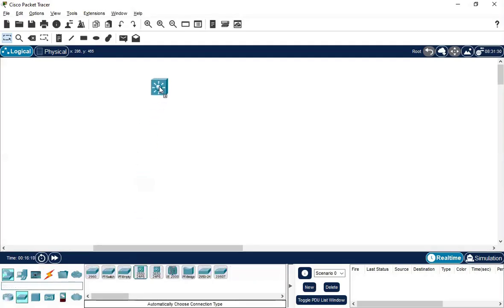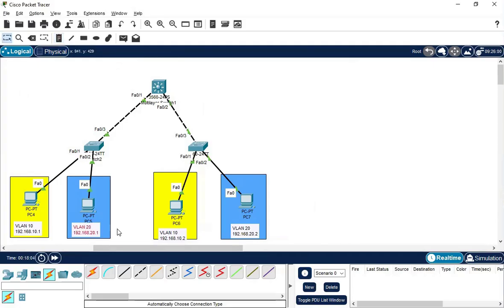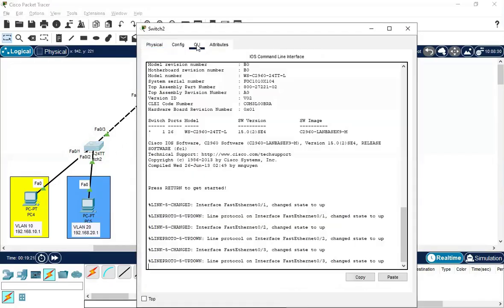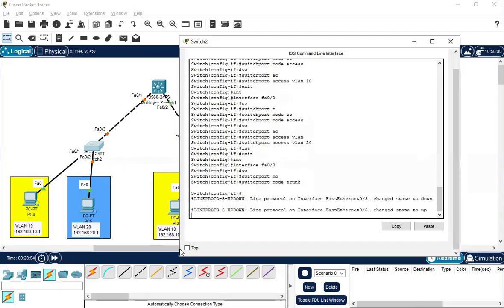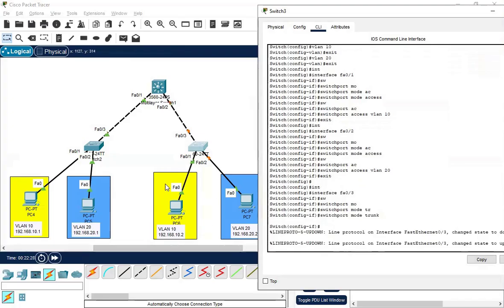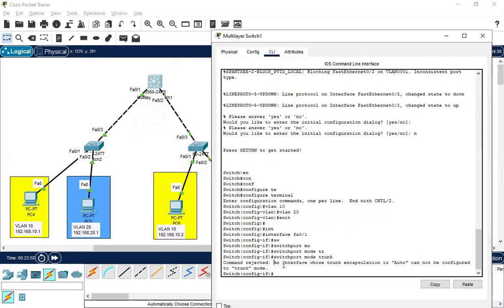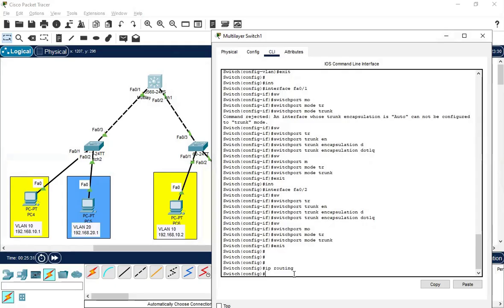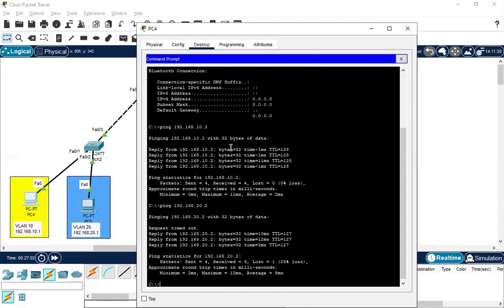Inter-VLAN Routing Using a Layer 3 Switch | Step-by-Step Tutorial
Unlock seamless communication between VLANs with this comprehensive tutorial on Inter-VLAN routing using a Layer 3 switch! 🌐💻

In this video, we'll guide you through:
✅ Understanding VLANs and their importance
✅ How a Layer 3 switch simplifies Inter-VLAN routing
✅ Step-by-step configuration process
✅ Tips and best practices for efficient network management

Whether you're a networking enthusiast, student, or IT professional, this video is packed with insights to enhance your skills. 🚀

🔗 Watch now and level up your networking game!